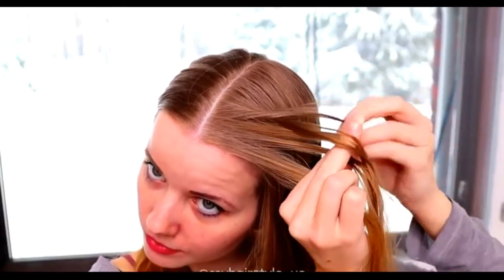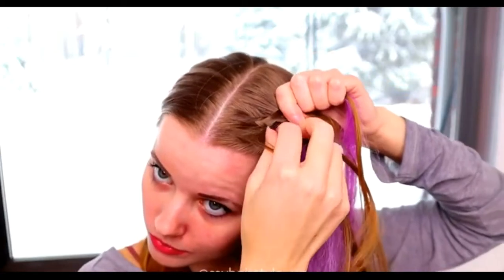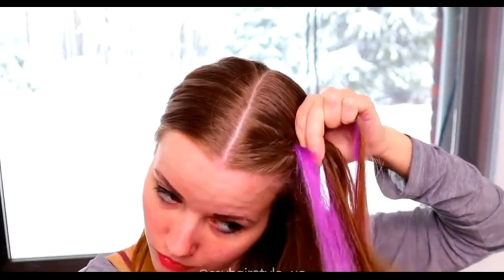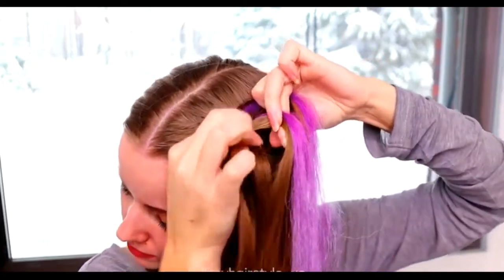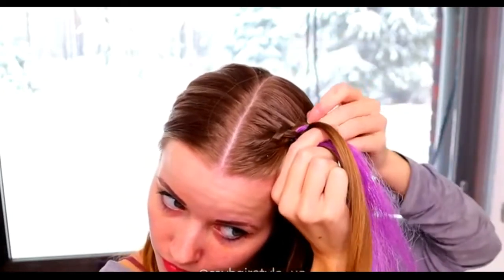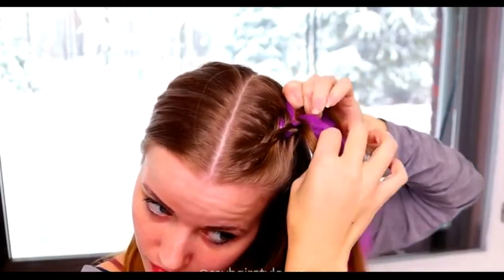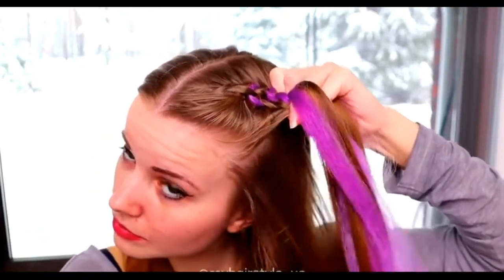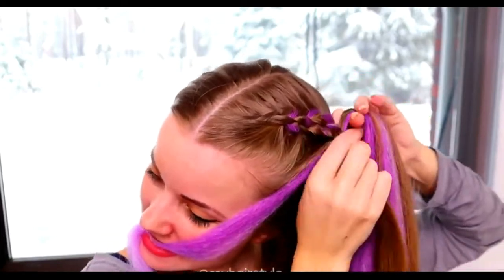\5Strand Braids with Kanekalon Hair _تسريحات ضفائر 5 ضفائر مع وصلات شعر كانيكالون\تسريحات الجدائل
ولا تنسوا دعمنا بالاشتراك بالقناة وتفعيل زر الجرس ليصلكم كل جديد، وإن اعجبكم ما نقدم فنرجو الإعجاب بالفيديو والتعليق حول المحتوى الذي تودون أن نقدمه لكم.
اللهم اجعل هذه القناة وهذا العمل صدقة جارية لي ولوالدي وللمسلمين والمسلمات الأحيـاء منهم والأموات ولكل من أعاننا على العمل والنشر. اللهم آميـن.

والله ولي التوفيق.